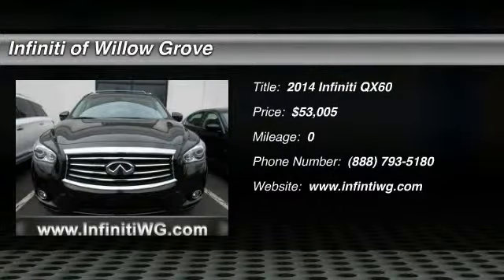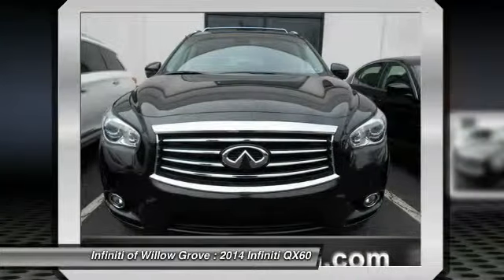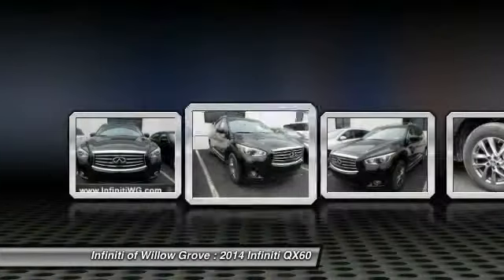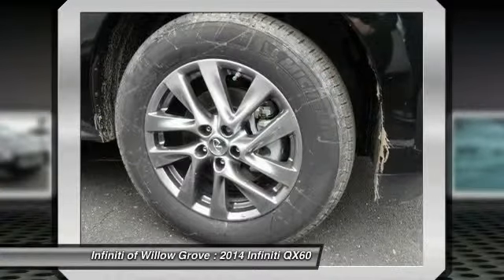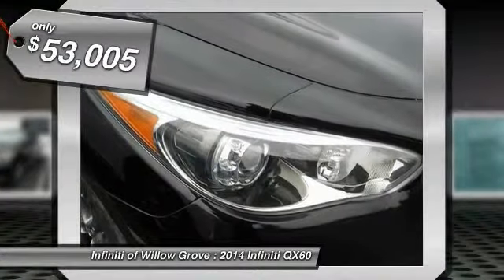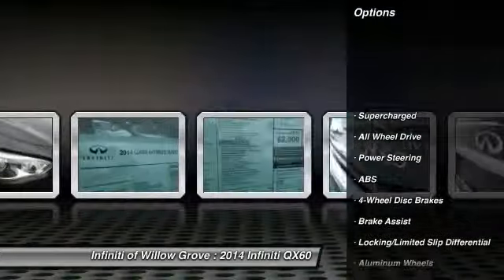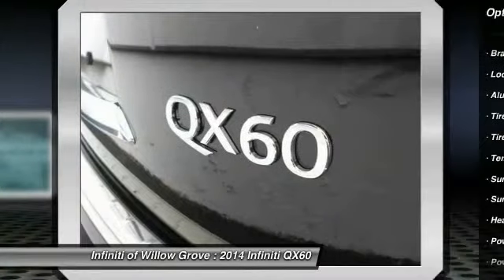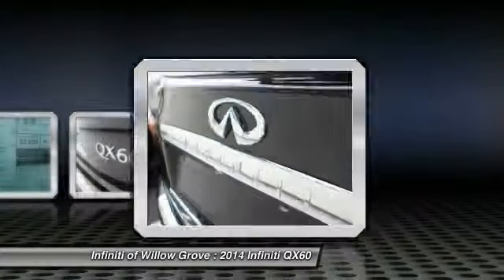2014 Infiniti QX60 Willow Grove PA X6E8962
2014 Infiniti QX60 Hybrid